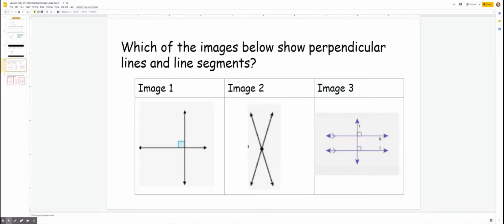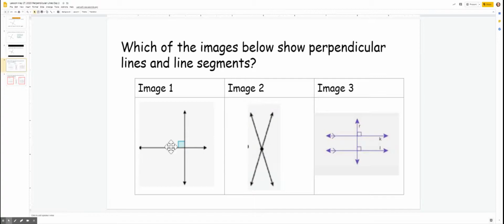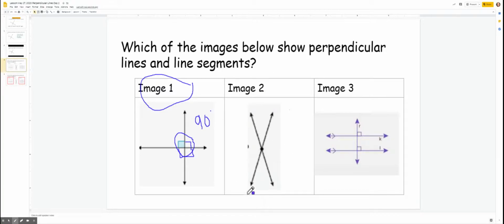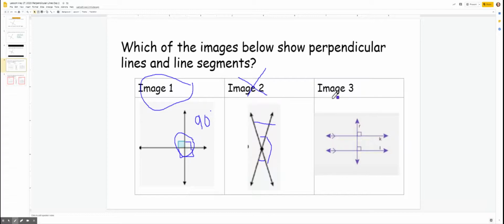Lesson May 27, 2020 Perpendicular Lines Day 2 Google Slides